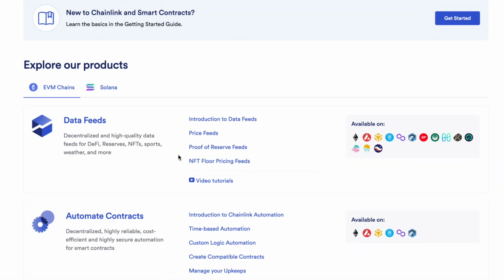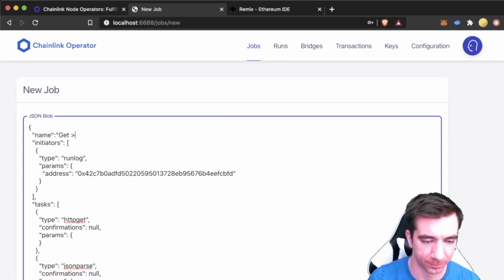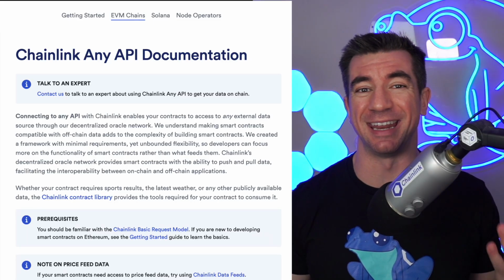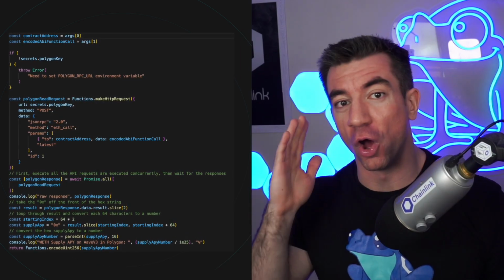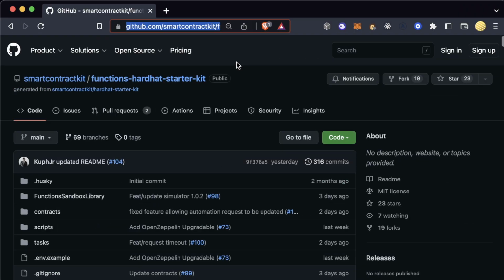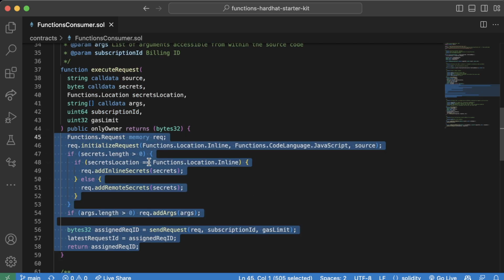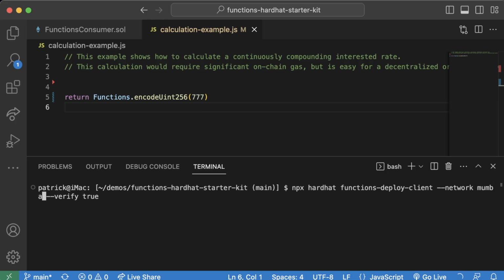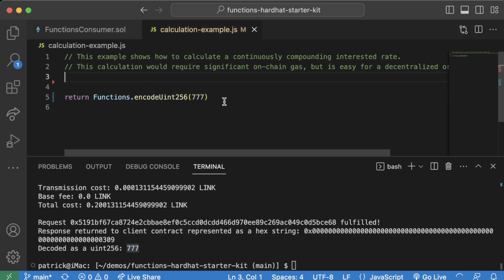Decentralized Cloud has arrived | Chainlink Functions Beta is here!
ETH/Polygon/Avalanche/EVM Chains Wallet address:
0x9680201d9c93d65a3603d2088d125e955c73BD65

Or, optionally:
- patrickalphac.eth (ETH Only)